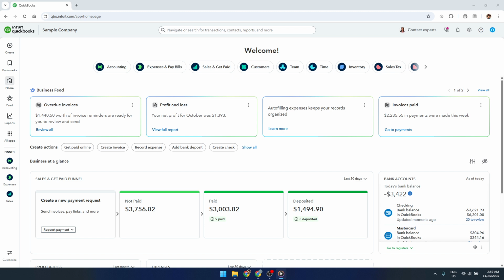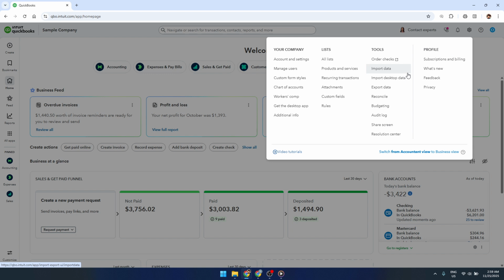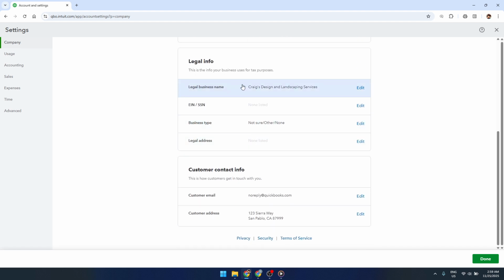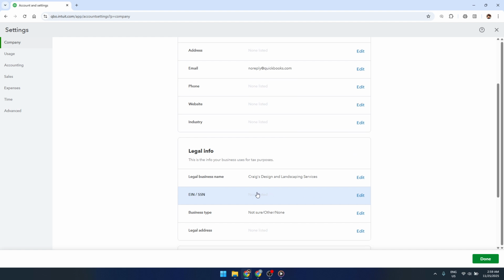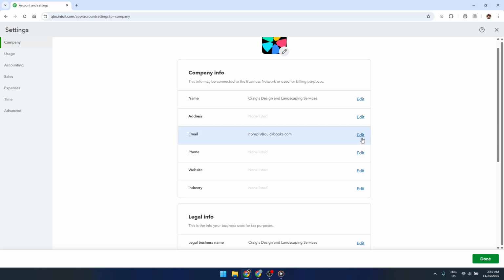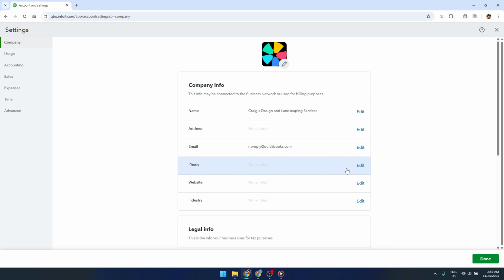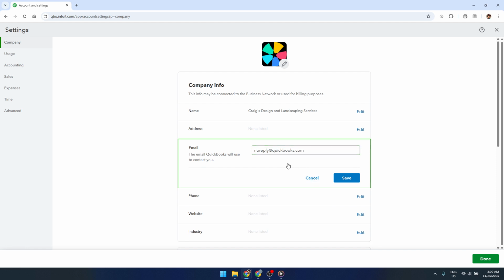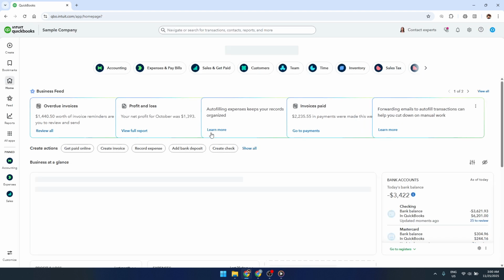How To Change Email Address In QuickBooks Online Accountant [2025 Guide]